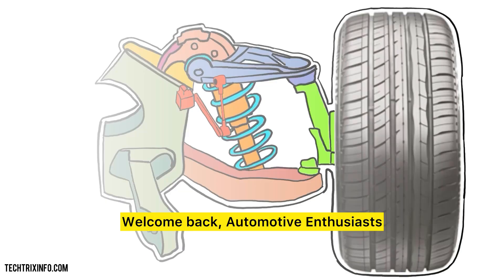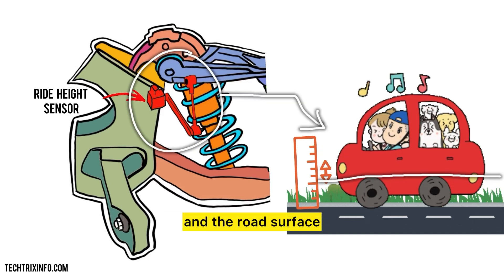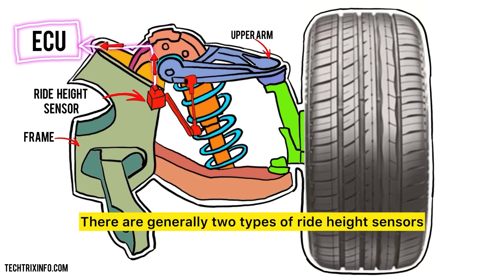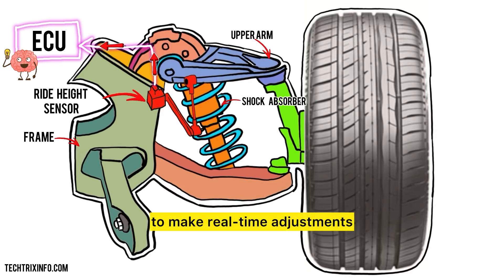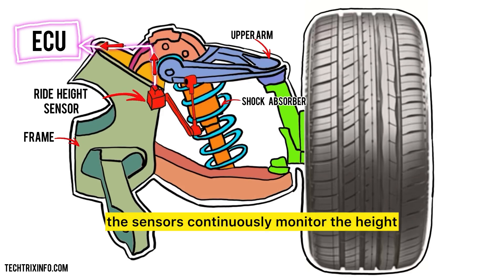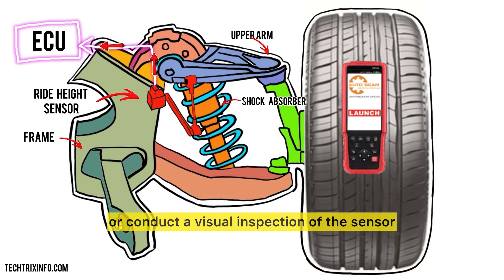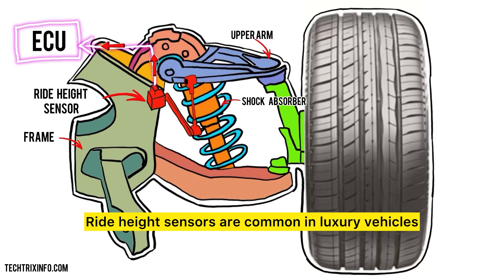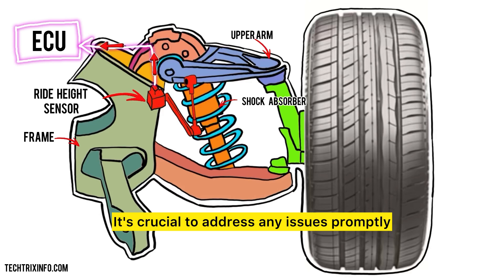Ride Height Sensor Explained With Animation | Mastering Automotive Sensors | Part 21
Welcome to our 21st video in the Automotive Sensors series! Today, we’re diving into the ride height sensor—a critical component in your vehicle’s suspension system. Whether you’re curious about how your car maintains balance or wondering why the ride feels off, this video will explain it all. Learn how ride height sensors work, how they adjust suspension for stability and comfort, and how to spot signs of a failing sensor. We’ll also cover how ride height affects your vehicle’s performance and handling.